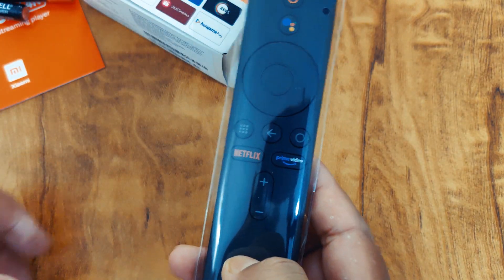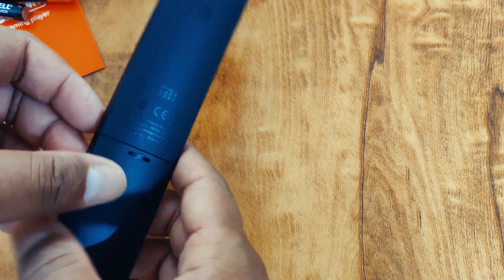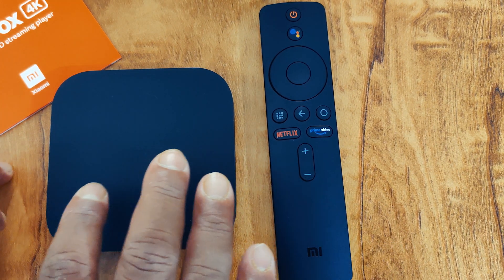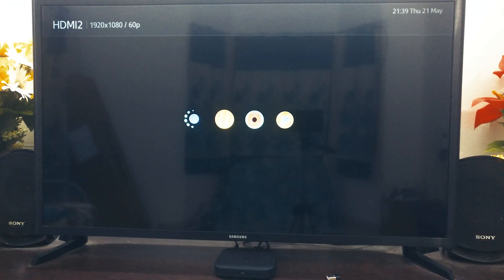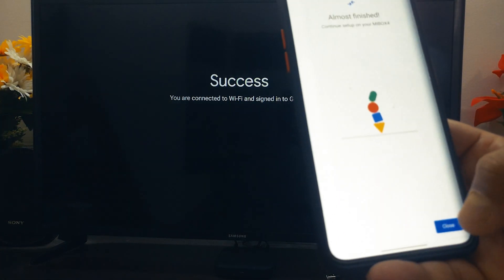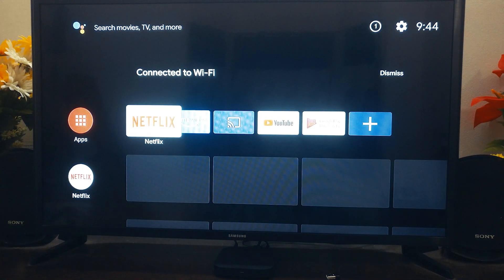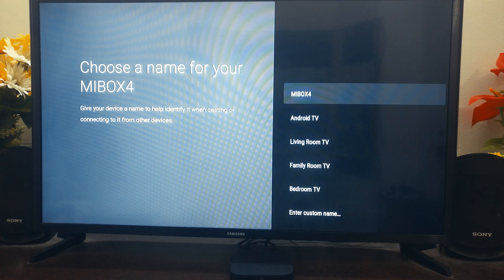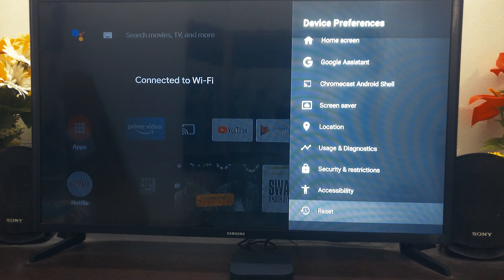Xiaomi Mi Box 4 Setup | Installation |Remote Control |Chrome Cast - by Techno Samasi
This video describes Mi-Box 4K 2020 Remote Control, Setup & Installation, Chrome Cast from Mobile.
I have shown how to set-up the MI-Box with TV and run the contents, also shown how to cast contents from Mobile Phone.

mi box s
xiaomi mi box s 5ghz
xiaomi box
mi box 4
mi 4k set top box
mibox 4k
mi box s 5ghz
xiaomi mi box wifi
set up my device mi box 4
mi box 4 setup